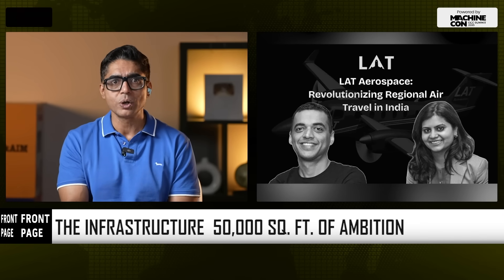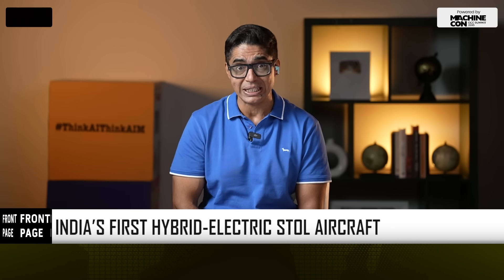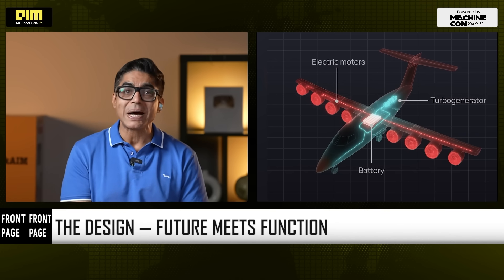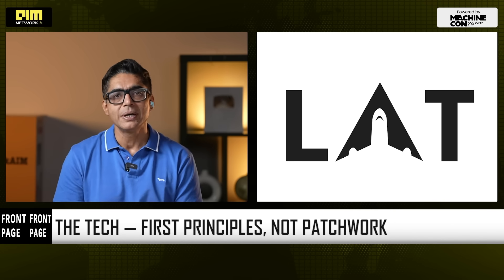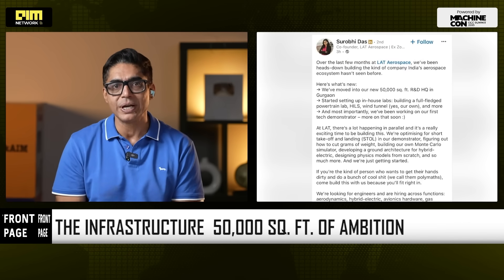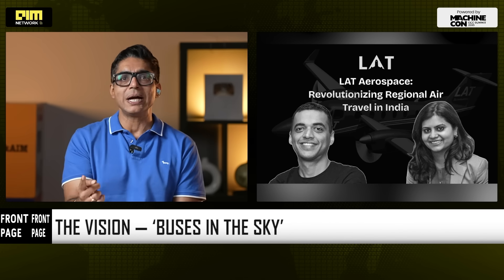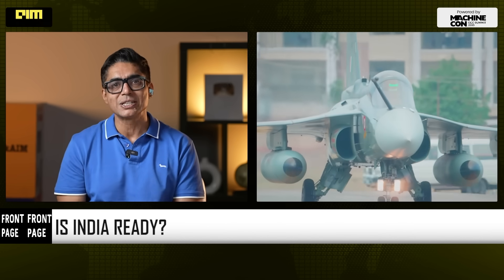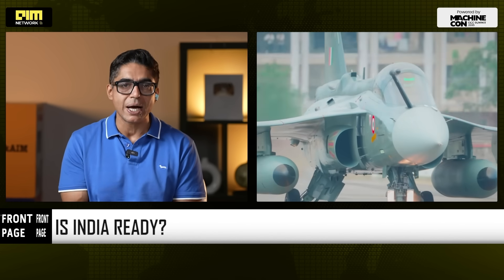LAT Aerospace Unveils India’s First Hybrid-Electric STOL Aircraft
In a groundbreaking move for Indian aviation, LAT Aerospace has unveiled the scale model of its 8-seater hybrid-electric STOL aircraft, designed to take off from ultra-short runways and redefine regional air travel. Combining first-principles engineering with a hybrid propulsion system, the aircraft blends electric and internal combustion power for lower emissions, efficiency, and scalability. With autonomy built-in, advanced flight-assist features, and the ability to operate from compact “air-stops,” LAT is pioneering a new era of sustainable, accessible aviation. Backed by visionary investors, LAT’s mission is simple — make flying between India’s small cities as easy as taking a bus.

This is Front Page, your daily decode of the battles shaping the future of AI, compute, and human intent. No noise. No hype. Just the signal that matters.